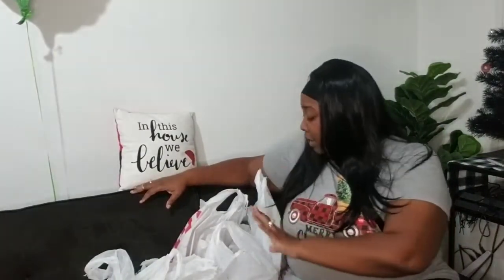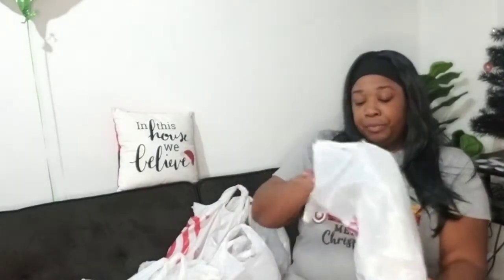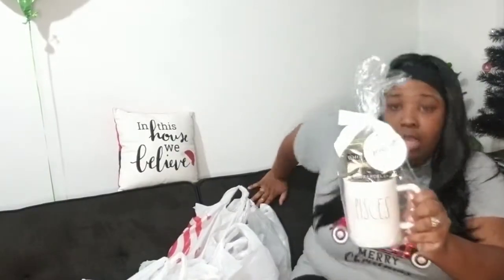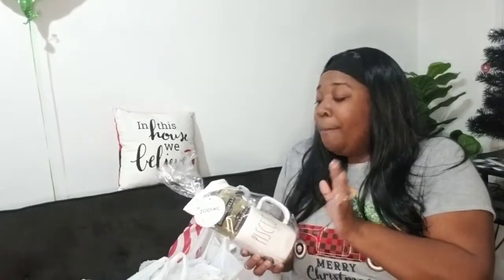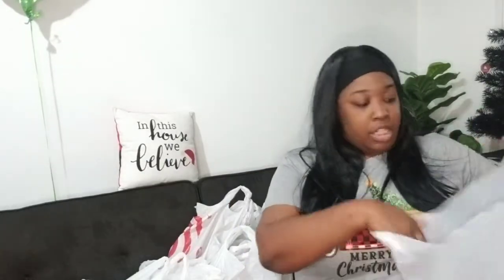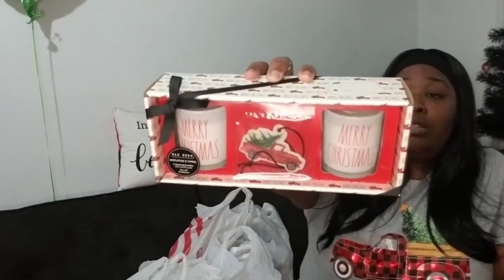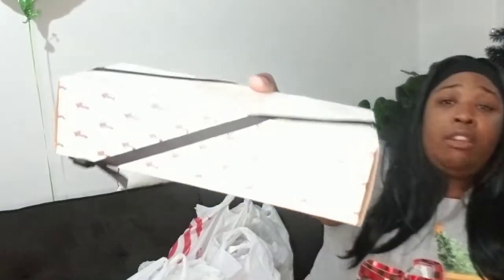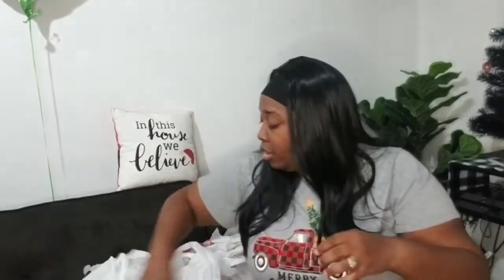Gift Ideas | Bossland 12 Days of Christmas | Day 5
welcome back to another day of the Bossland 12 days of Christmas.  in this video I will be showing some gift ideas and my wrapping/presentation. i will try and list the stores from which alot of items came from below. You dont have to spend alot in order for the gift to be nice. Enjoy!!

Dollar Tree
Family Dollar
Target
Bath and Body
TJMAXX